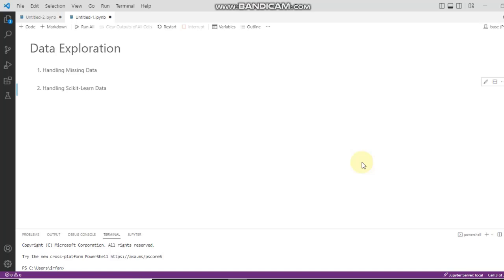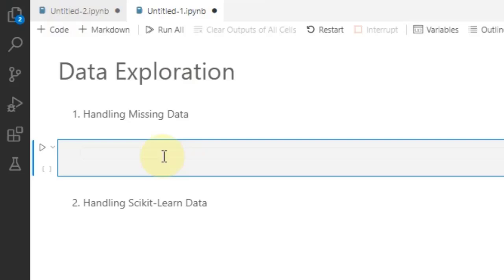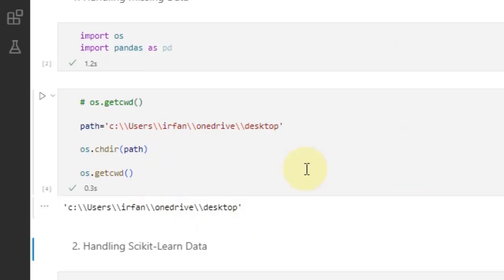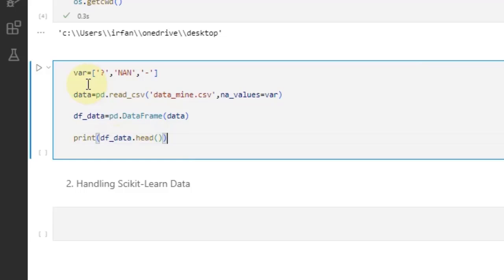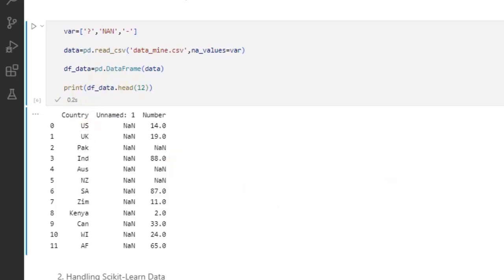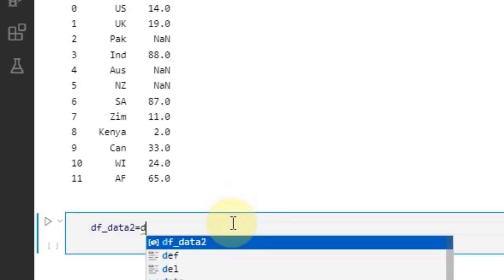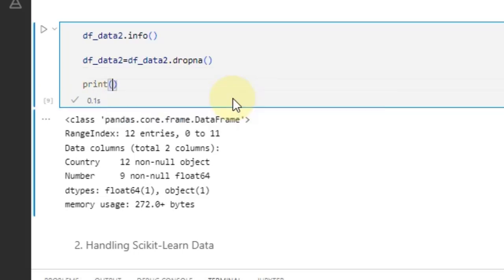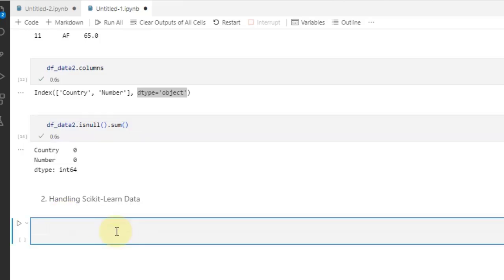Exploratory Data Analysis (EDA) | Data Preprocessing | Data Analytics | Engineering Tutor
Exploratory data analysis is one of the most important steps for data analysts. Having thorough knowledge regarding the data collection, data preparation, data cleaning, data visualization, and data preprocessing prior to its deployment for Machine Learning or Deep Learning model is of utmost importance.

In this lecture series, the fundamental knowledge regarding data analysis will be discussed and practiced with the modern data analysis tools and packages in python language.

From this lecture onwards, we will study and practically demonstrate different data processing steps which are handy for efficient data analysis tasks. This step consists of data cleaning, removing inconsistent data entries, and preprocessing it by deploying data analysis tools for our data science projects. The toolbox used in this video is pandas, which is one of the most famous data analysis libraries in python.

Happy Learning :-)